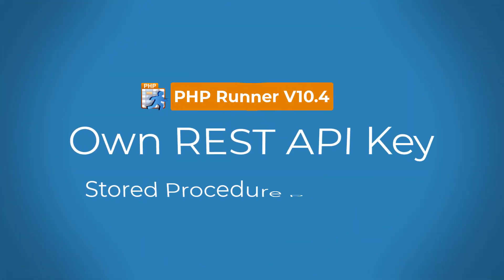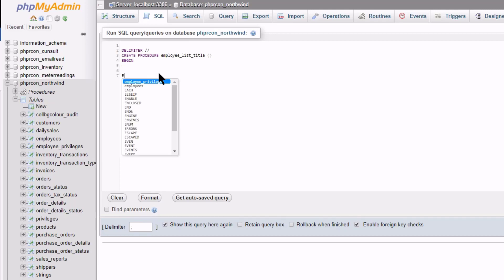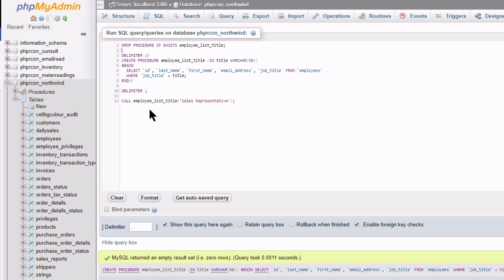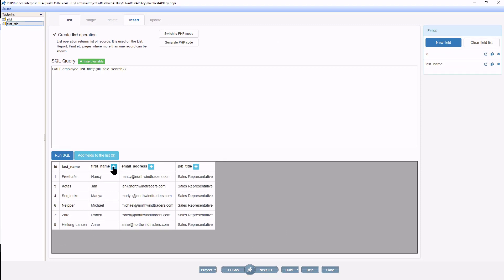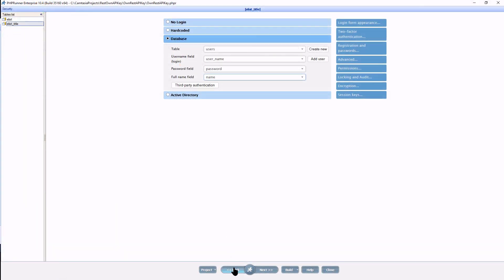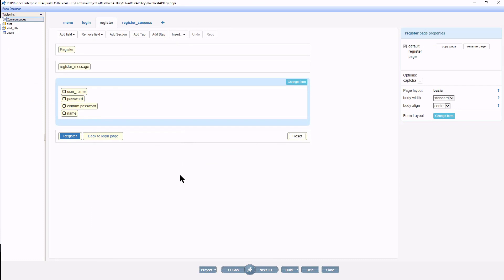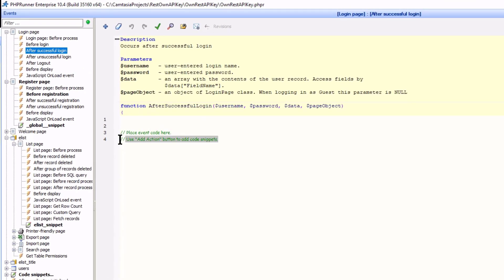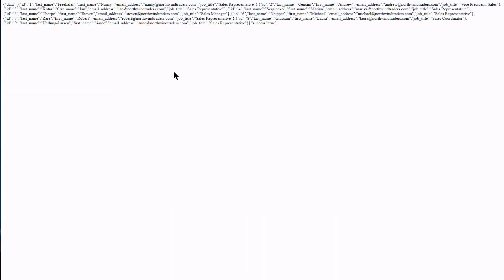OWN REST API Key - Stored procedure parameters.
PHP Runner, ASP Runner Pro - OWN REST API Key, and Stored procedure parameters.